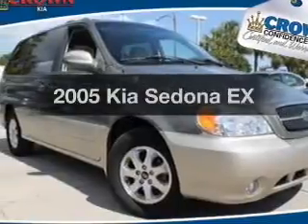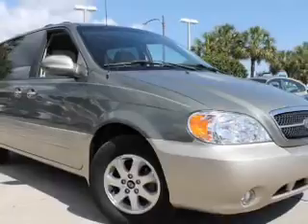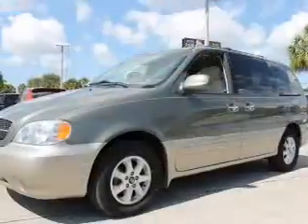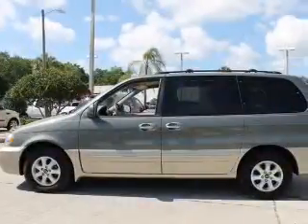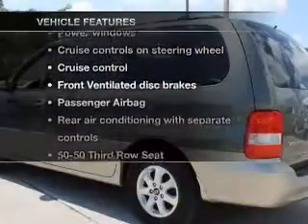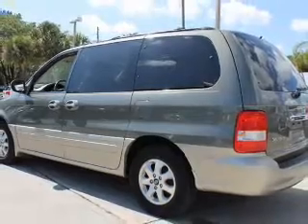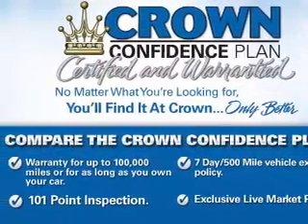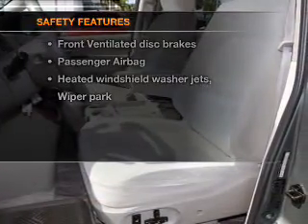2005 Kia Sedona - St. Petersburg FL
Year: 2005
Make: Kia
Model: Sedona
Trim: EX
Engine: 3.5 liter 6 cylinder 24 valve
Transmission: 5-Speed Automatic
Color: Sage Green
Mileage: 52464
Address:
5326 34th St N